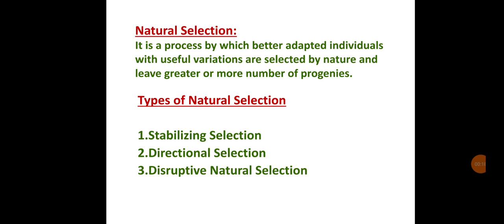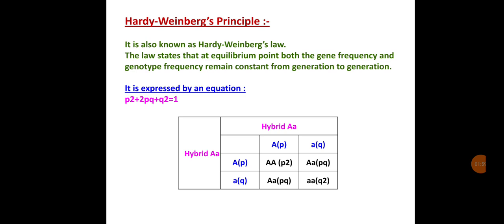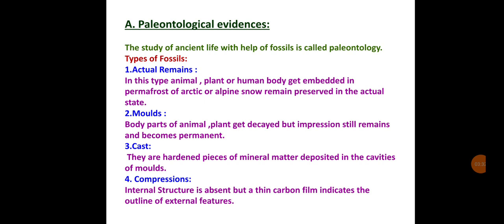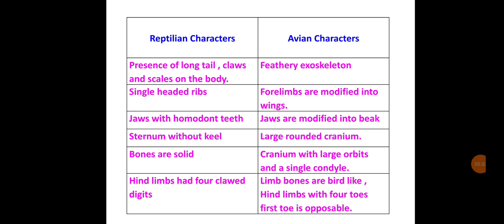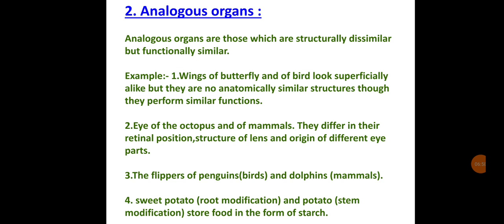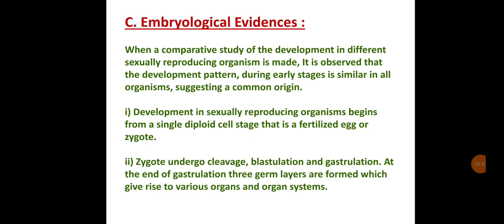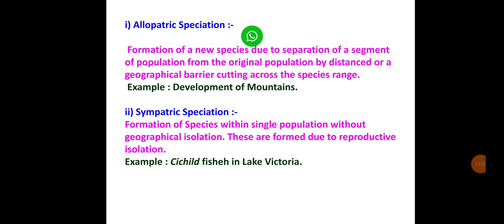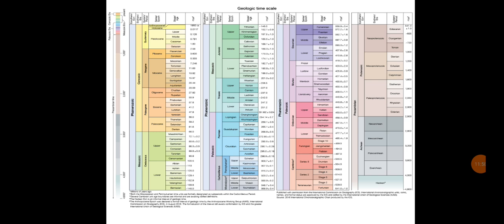Origin and Evolution of Life